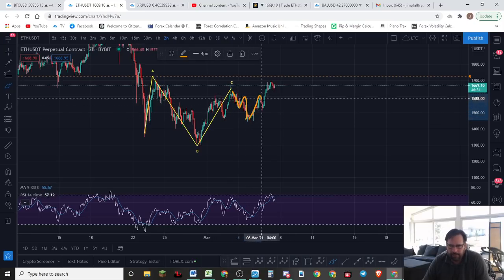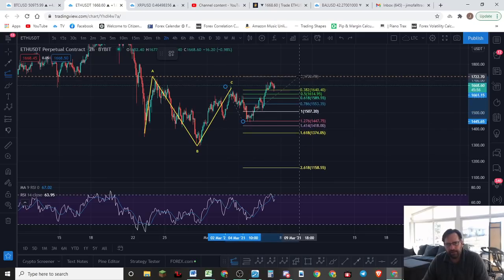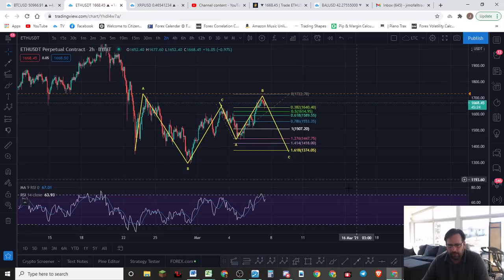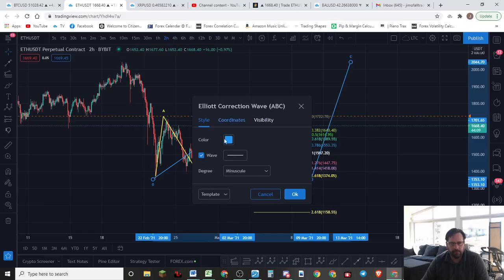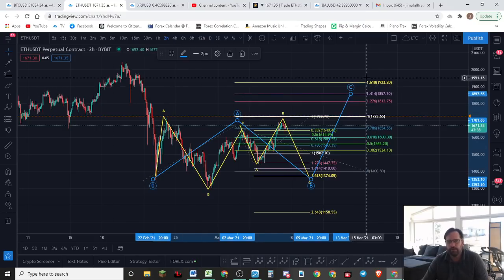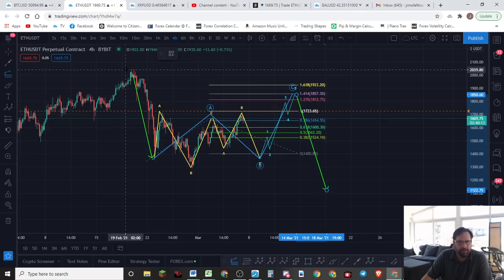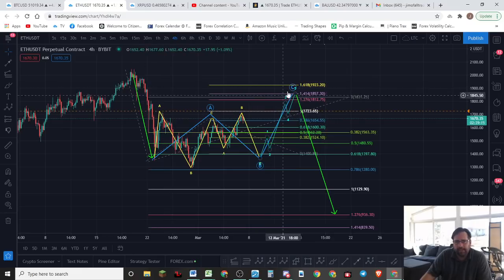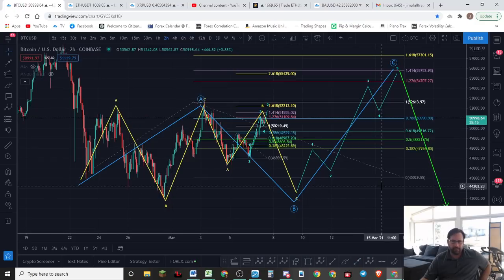BIG NEWS! EXCLUSIVE BITCOIN & ETHEREUM WAVE COUNT REVEALED! You don't want to miss this one!